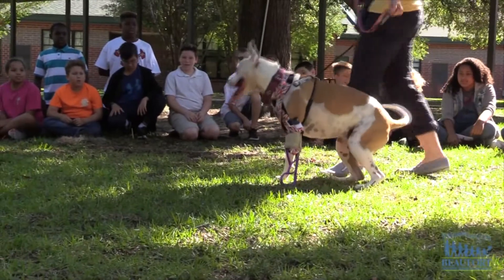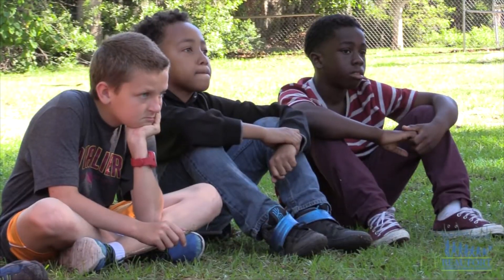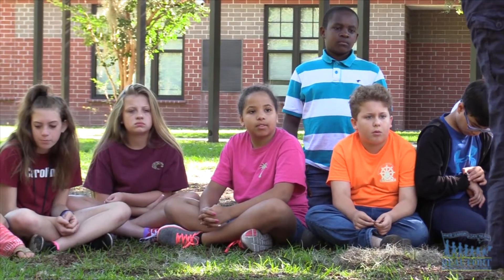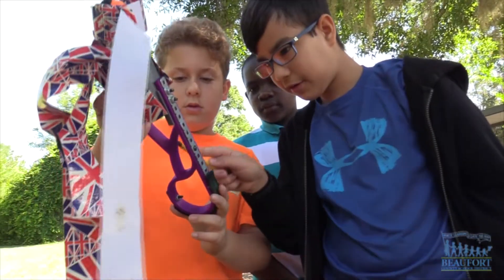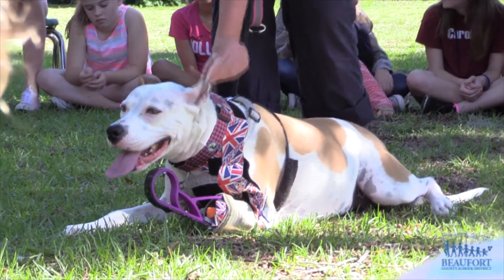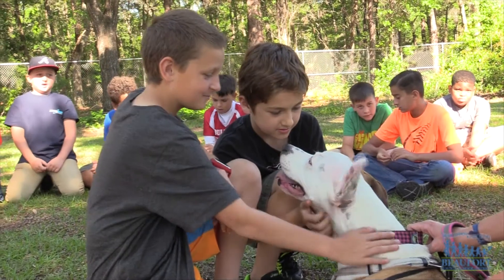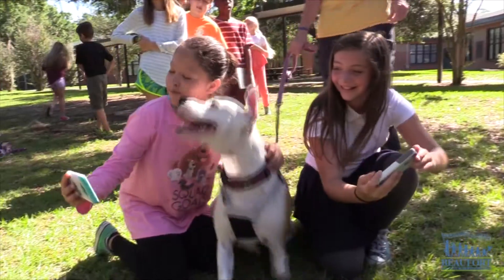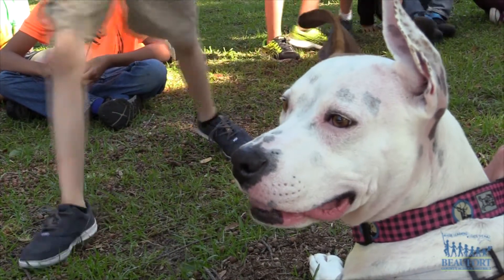Moon Star Update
Moon Star visited 5th graders at Coosa Elementary School to show off her new prosthetic leg.  It was created by a group of engineer and design students at Bluffton High School.